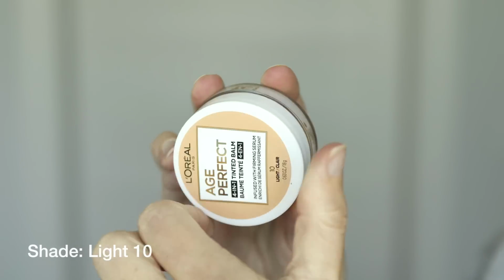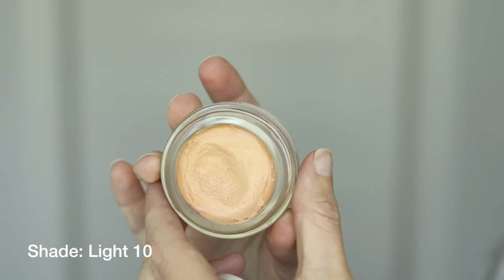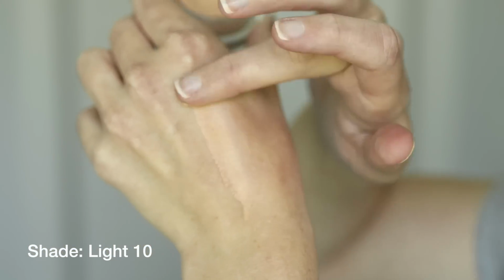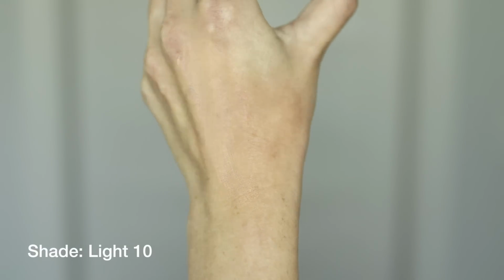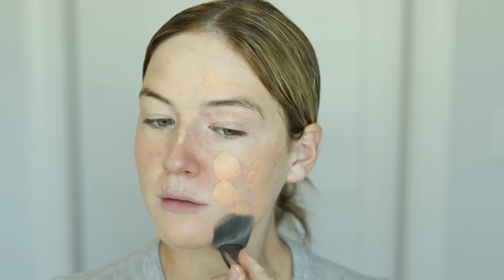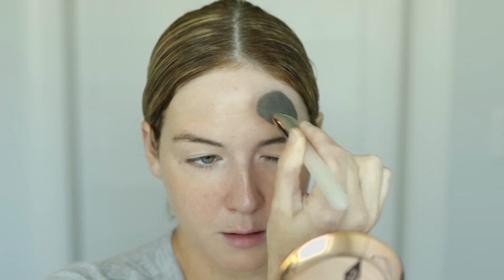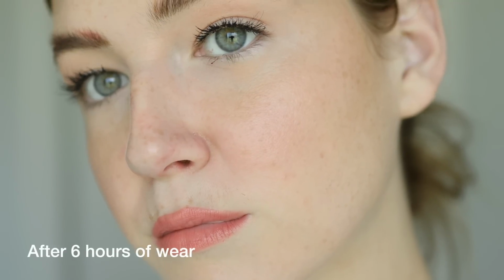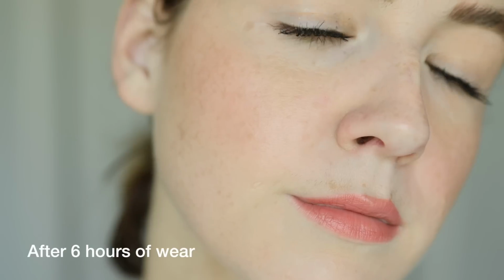Not Me Falling In Love with ANOTHER Drugstore Foundation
Makeup I'm Wearing:

Loreal 4 in 1 Tinted Balm (Light 10)

Ilia Hydrating Tinted Balm Lipstick (Hold Me - on lips and cheeks)

Persona Dream Stick (Sahara)

Urban Decay Brow Blade (Taupe Trap)

Refy Brow Gel

Ardell  421 Natural Lashes (on corners)

Daily Harvest Coupon ($25 off your first box with code "SHELBEY25")